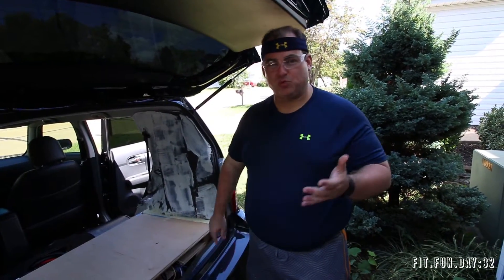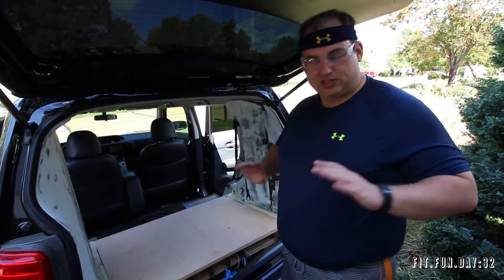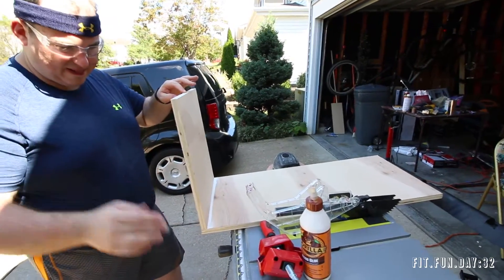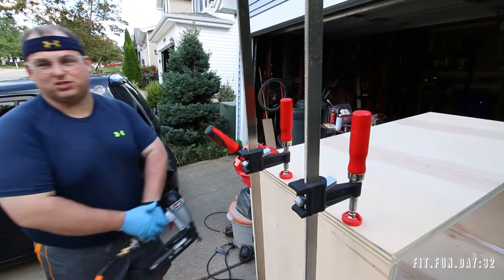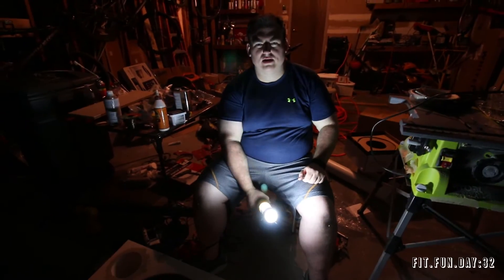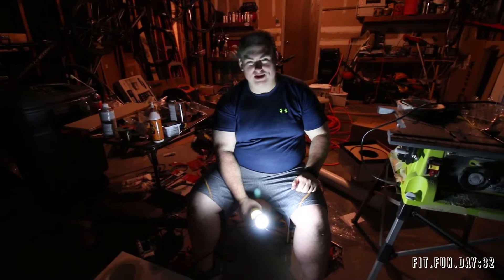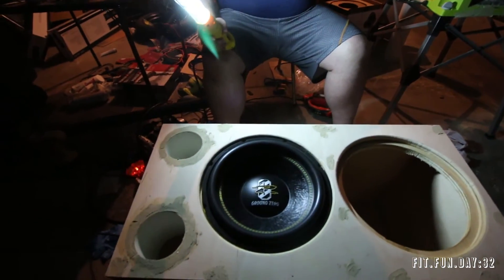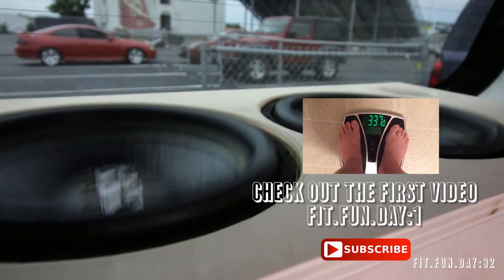GETTING READY FOR COMPETITION!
This video is all about preparing for Import face off Sunday 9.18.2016.